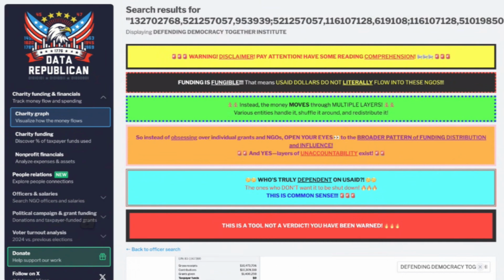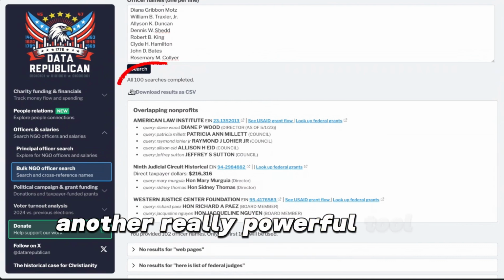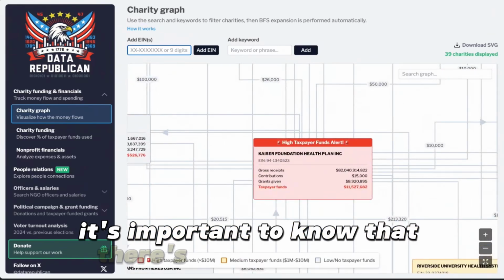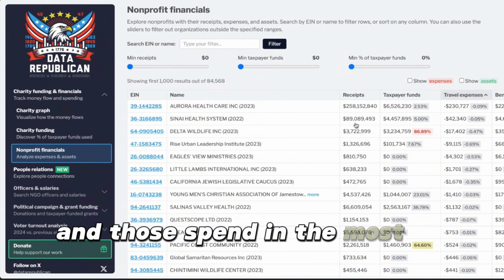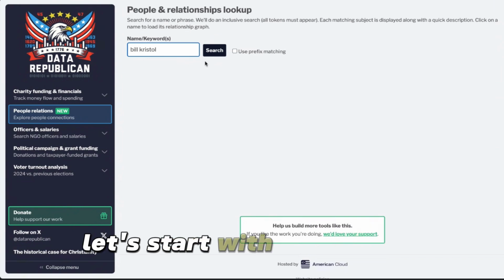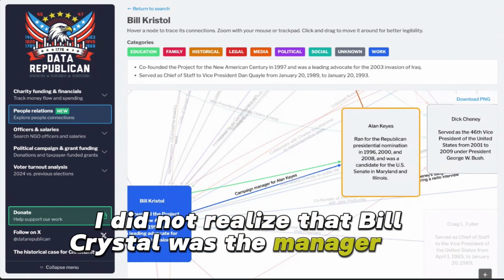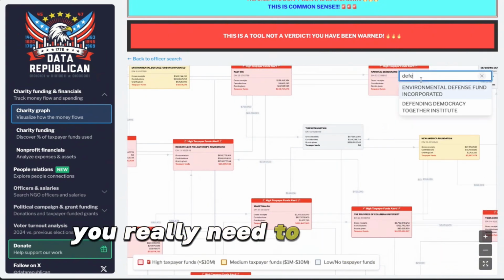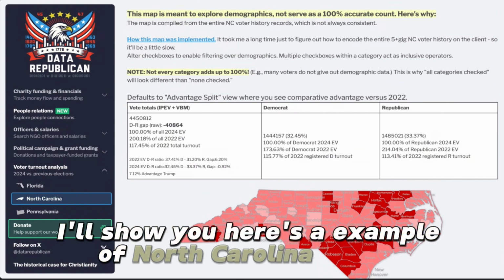How to use the Datarepublican.com website.